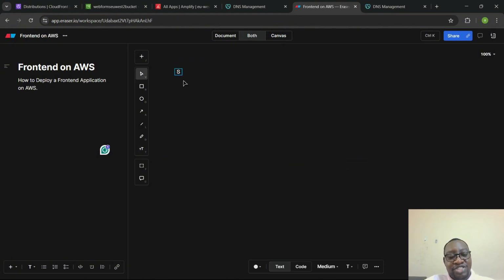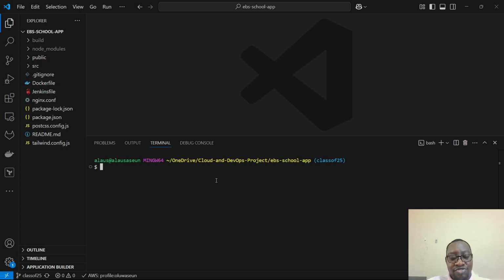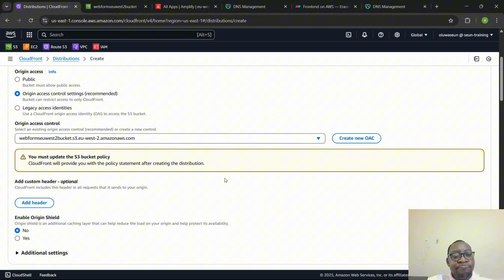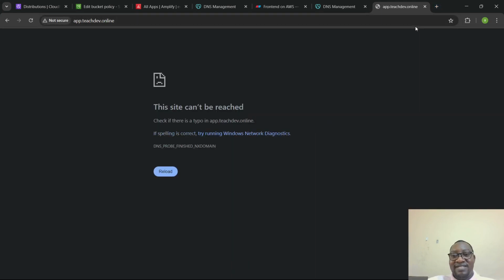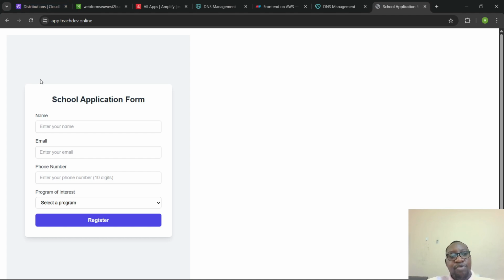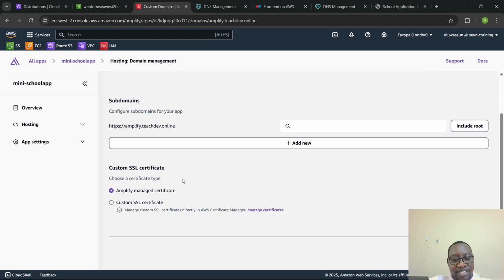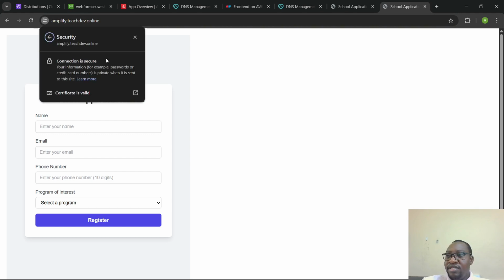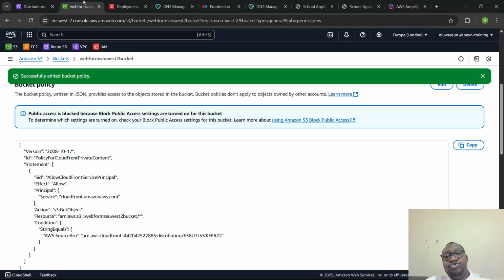AWS Amplify vs S3 + CloudFront: Frontend Deployment on AWS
In this video, we compare AWS Amplify and S3 + CloudFront for deploying frontend applications on AWS. I’ll walk you through the differences, use cases, and a hands-on demo to show you how to leverage both services effectively.

Here are some helpful playlist if you're interested in Cloud and DevOps